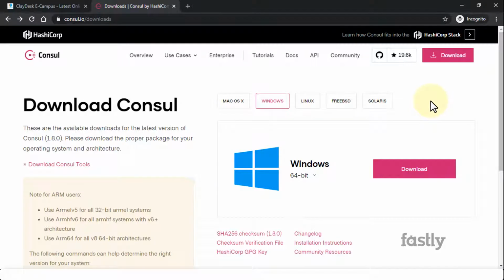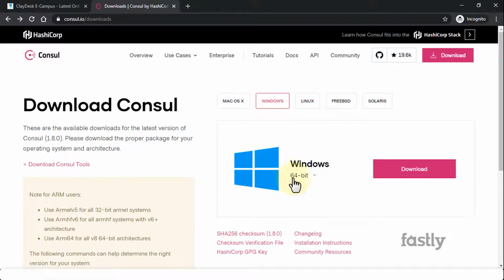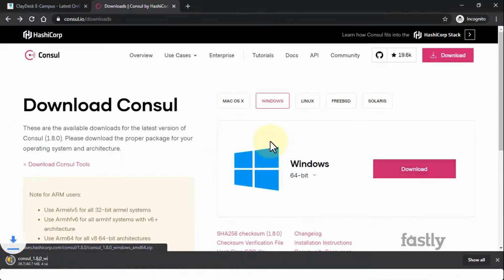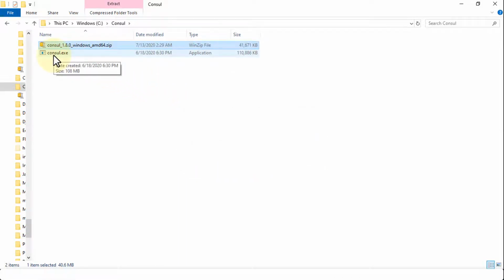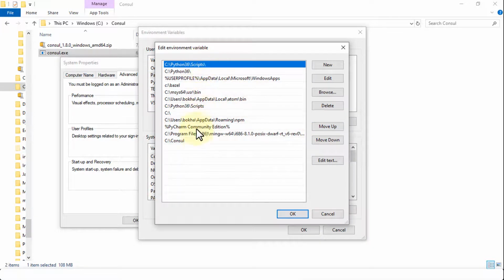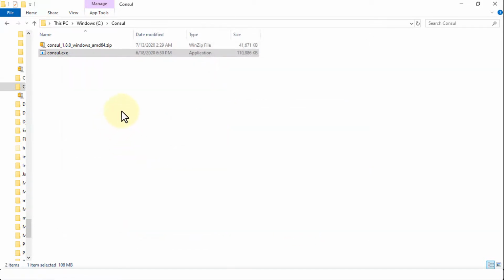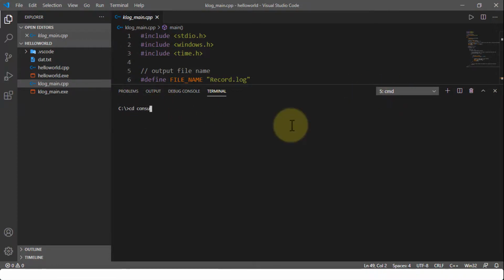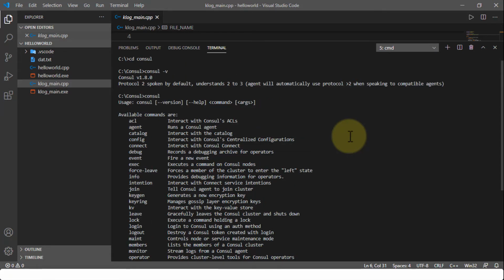The NEW Hashicorp Certified CONSUL Associate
The Consul Associate Certification is for Site Reliability Engineers, Solutions Architects, DevOps professionals, or other Cloud Engineers who know the basic concepts and skills to build, secure, and maintain open source HashiCorp Consul. The NEW Hashicorp Certified CONSUL Associate is where candidates will be best prepared for this exam if they have professional experience using Consul in production, but performing the exam objectives in a personal demo environment may also be sufficient. This person understands what enterprise features exist and what can and cannot be done using the open source offering. Fill out the form above to be notified about exam availability.

1. (FREE Course List) Get a FREE Course.

2. **For FREE WEB HOSTING** by ClayDesk.